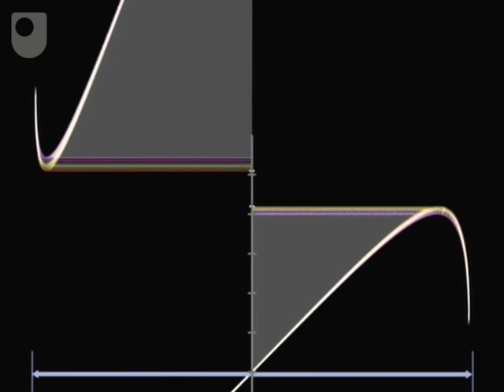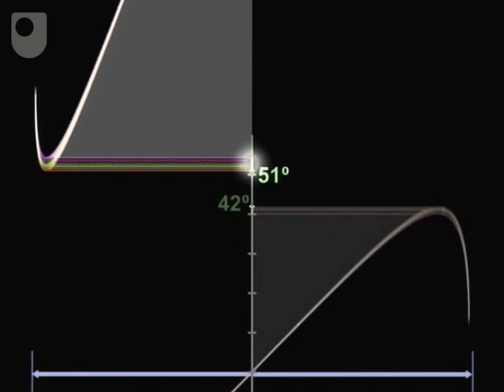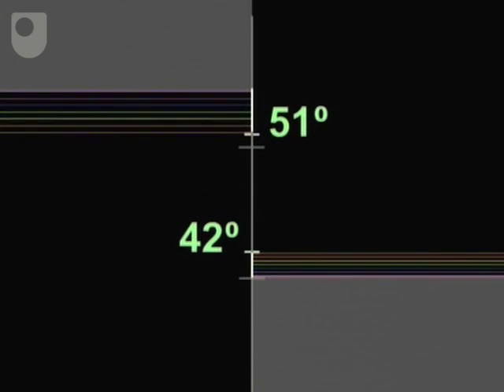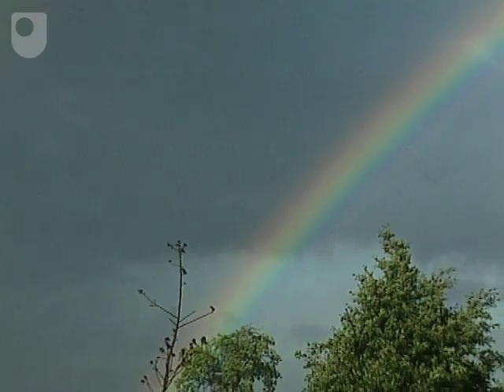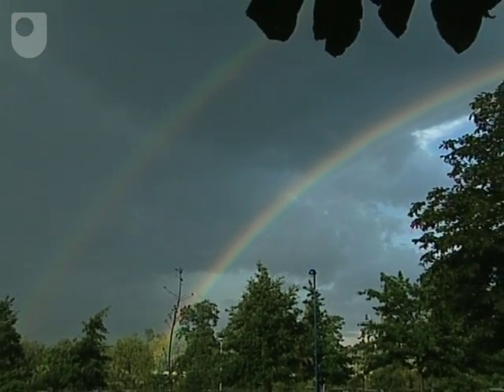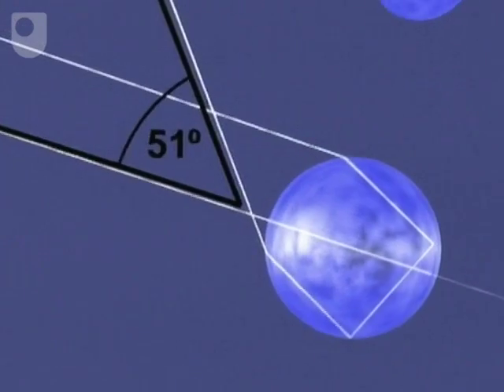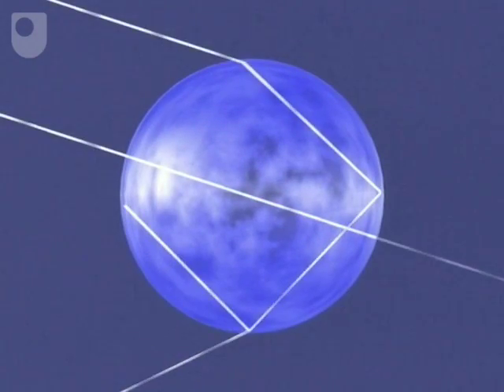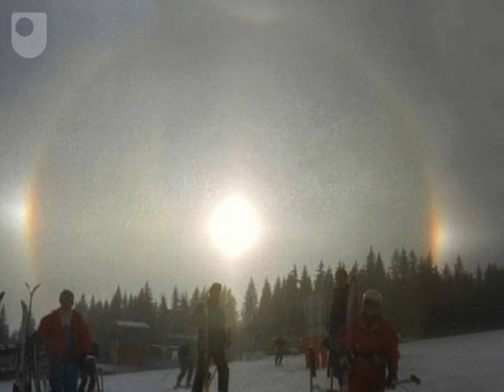The Rainbow - Secondary Rainbow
The Rainbow Analyzed - Secondary Rainbow

If your lucky enough to see the secondary fainter rainbow just above the first, you might wonder why it's colours are reversed?

For centuries the rainbow has been an object of wonder for scientists and mathematicians. It has taken 2000 years to discover many of its secrets. This series uses 3D imagery to explain exactly how light is deflected off rain droplets to form the bow like shape we see.

This material forms part of The Open University 2009 course MU120 Open Mathematics.